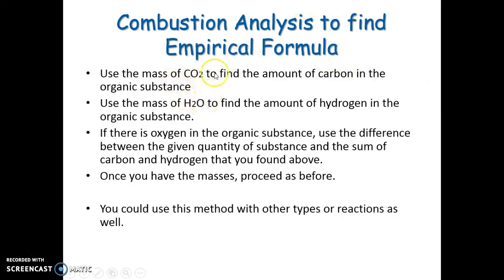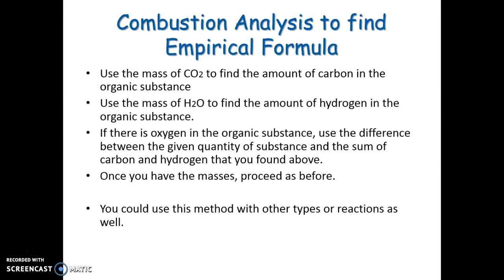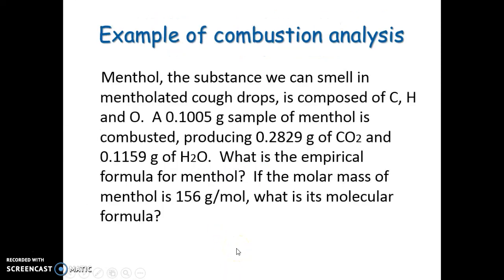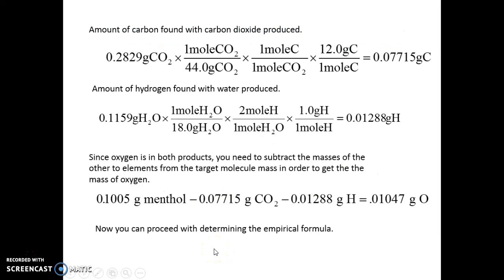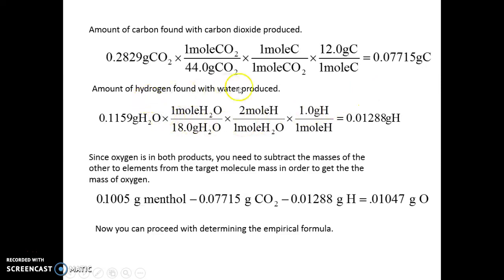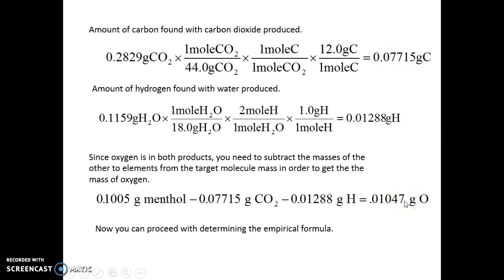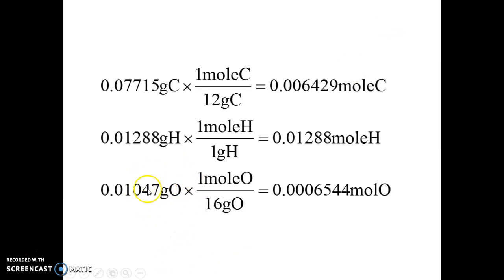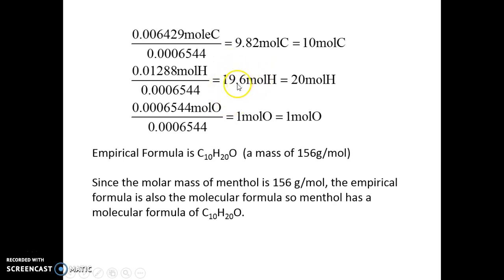AP The Chemical Formula Part 2